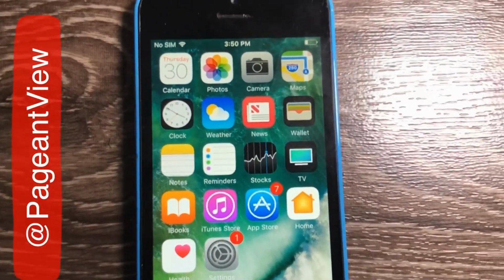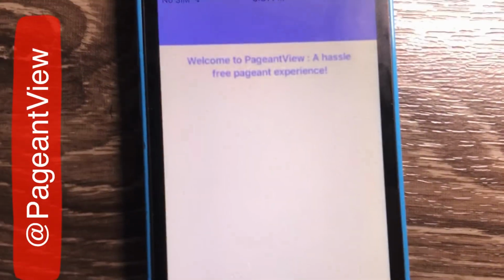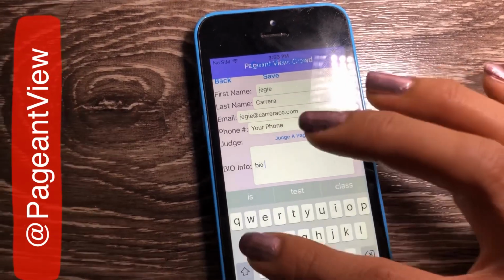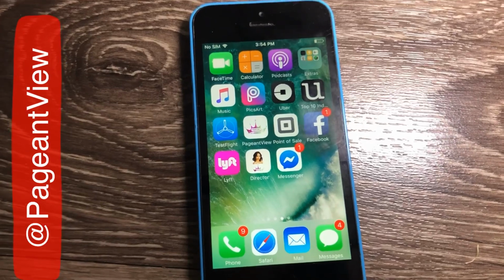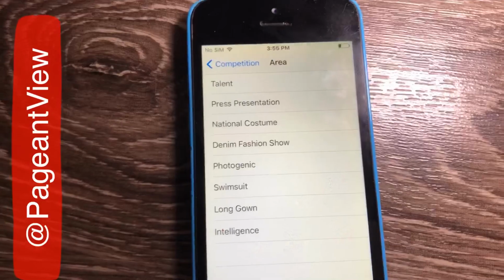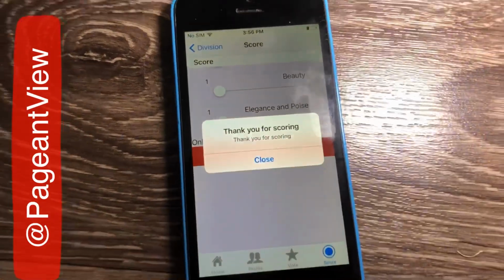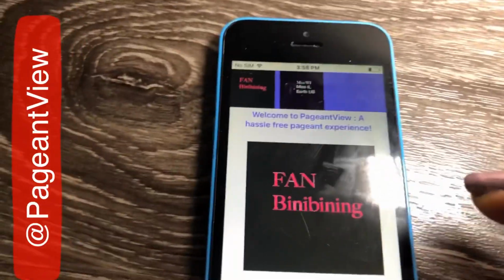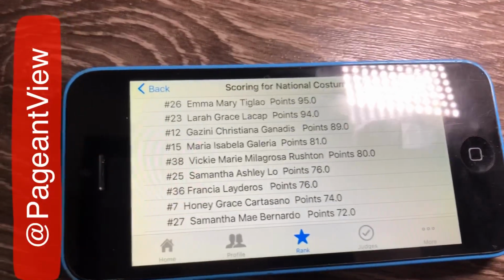FanJudges @PageantView for Binibining Pilipinas 2019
For Binibining Pilipinas Fan Judges
Here’s instruction how to download, use and join the Crowd or Fan Judging of Binibining Pilipinas

Photos and videos credit to